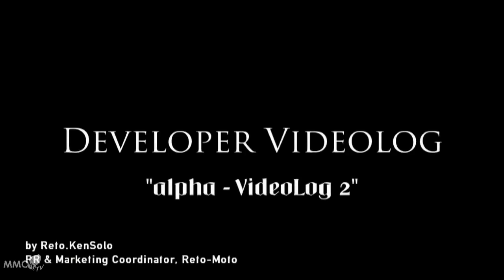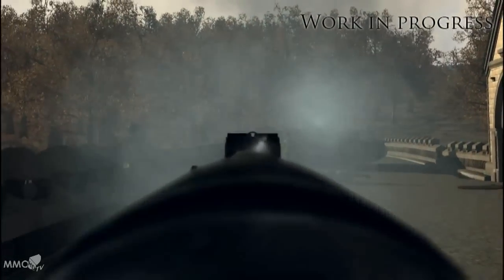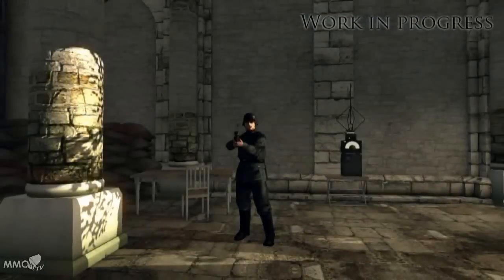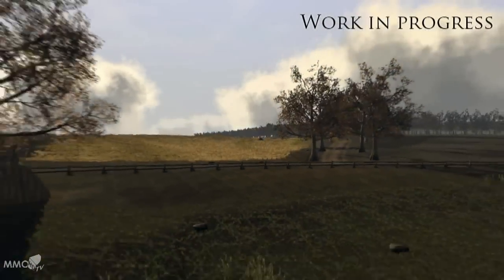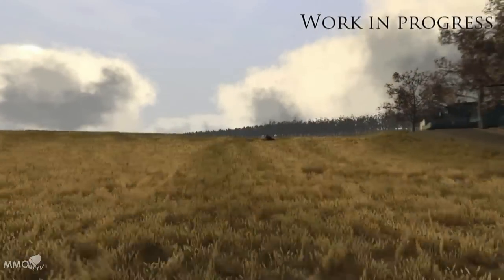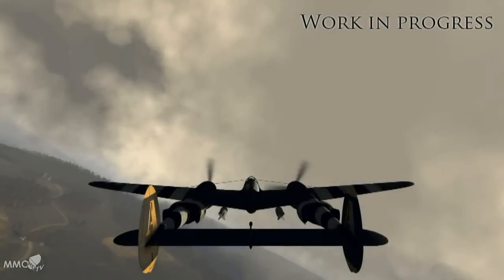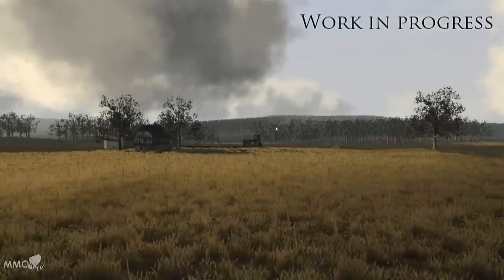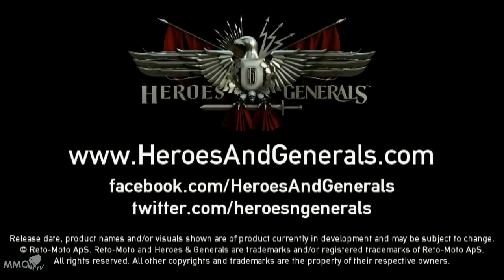Heroes and Generals Videolog 2 Alpha - MMO HD TV (720p)